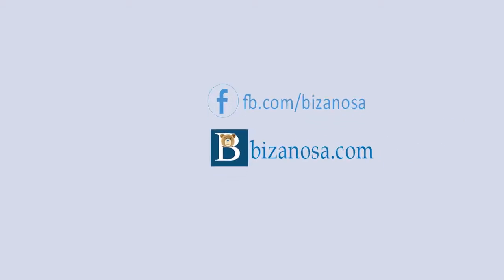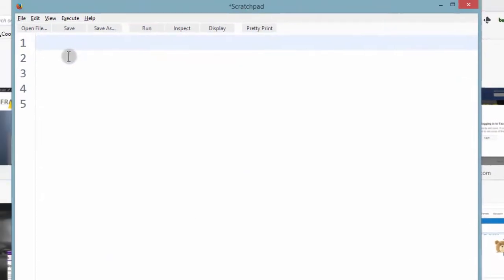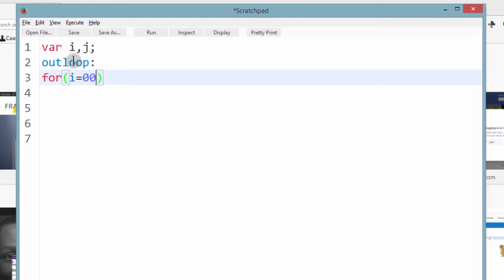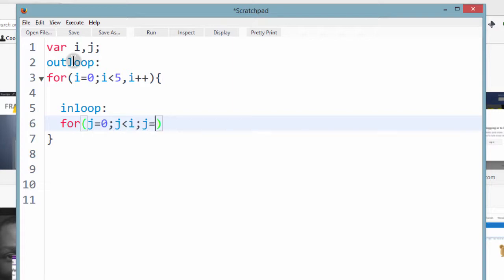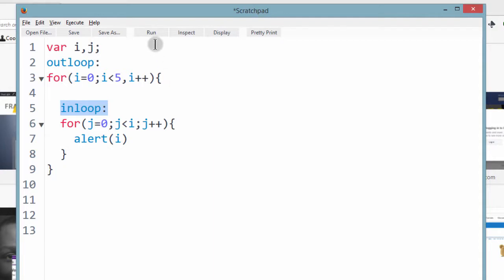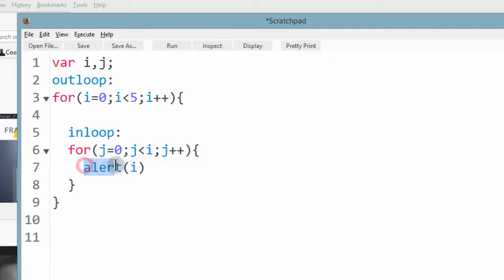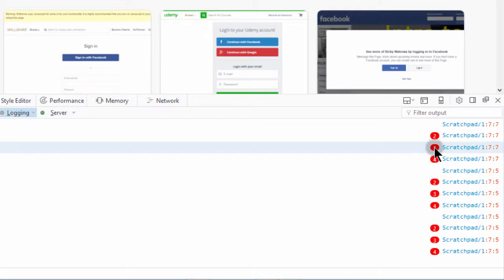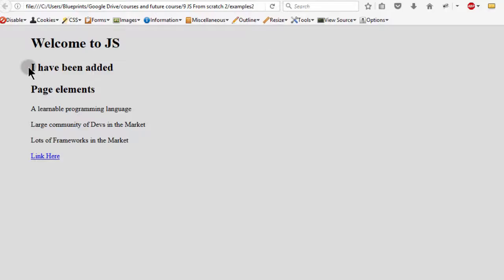102 Labels example - JavaScript Tutorial 2018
102 Labels example 2 again  - JavaScript for Beginners.

Javascript,web design, js,js tutorial,javascript tutorial, js guide,javascript guide,front end web design,frontend javascript,

javascript video tutorials, JavaScript for Beginners,Errors and Exceptions,Errors and Exceptions JS,Errors and Exceptions

Javascript,loops,looping in js

So we have been looking at labels.

We’ve seen an example of how labels are used.

So I just give the label and then whichever code that you want to give that label, you’ll just put within that code or if it is a loop, you’ve seen that you’ll just give the name and then the loop down here.

So let’s do another example.

And in this case, let’s say we wanted to write 1 once and then 2 two times and then 3 three times.

So you get the idea.

So if you want to write like this all the up to 5.

Let’s see how we can do that and in the process also learn how we can use label so that we can skip a few of them.

So if I come back here, so first of all let’s declare 2 variables.

Let me say var i, j; And then, we come down here and we want to create our first loop.

So we’re going to create a loop within a loop, ok.

So the first loop, let’s call it outloop.

Using a label, we give it a label of outloop.

And it’s going to be a ‘for’.

Now for ‘i’ is equals, let’s start from 0, i=0.

And then, we want to say that if i less  than 5, and then we want to increment ‘i’, i++.

So there’s our loop beginning.

And then inside this loop, we also want to create another loop.

So let’s call the loop which is inside inloop.

And then in inloop, we also create another for loop.

So for, let’s use j, j=0 and then j less than i.

It should never surpass the value of ‘i’.

Let’s increment ‘j’ by 1.

And then down here, we want to alert, just like that, if we alert the value, the value of ‘i’, then it’s going to print ‘i’ the number of times that ‘i’ correlates with ‘j’.

So if I run this, let’s just run it without using a break or continue, without using a break or continue in any instance.

So first of all if I run this, we have a syntax error somewhere.

Let me see, here.

That’s that.

Remove all these.

Then if we run that, 1.

So if I click again, it will print 2.

And then if I click again, 2.

Then if I click again, 3.

Then I click again, 3.

I click again, 3.

And then I click again, 4.

So if keep clicking, that’s what happens.

So it’s not really visible that much using an alert.

So let’s see how we can do it using a console.log.

If we use a console.log, if you’re using Firefox like me, you can just press Control+Shift+K and that Control+Shift+K and that is going to bring the console.

And if we do that, you see it, it shows us all of this.

If you run it, just run it again.

You can run it again and you’ll see this is what happens.

So we have 1, but it has been run twice.

We have 3, it has been run three times.

So this is also not very clear.

So what I should do is, let’s go back to something that we learnt earlier on how you can use JavaScript in your HTML.

Let me open that file.

So there we go.

So if I open this in the browser, you do remember, we did something like this during the detour.

When we were doing the JavaScript detour, we learned how you can use JavaScript in your HTML.

And so, in the next video, because I don’t want this video to be long, we’re going to take this code and then we are going to put it in our script.

And then, we are going to have it show up in this location.